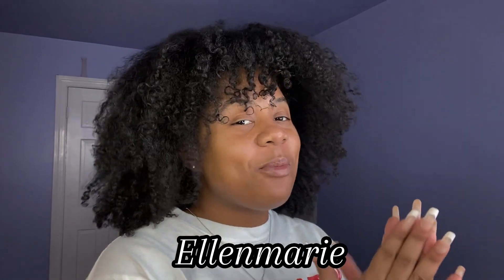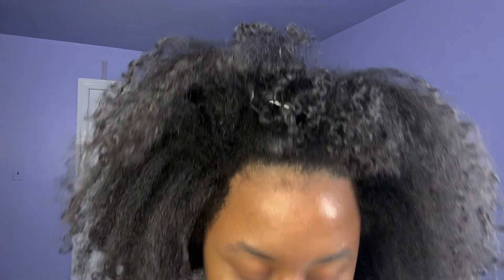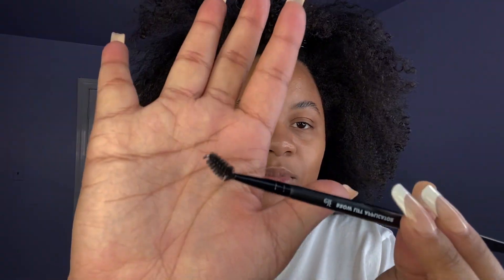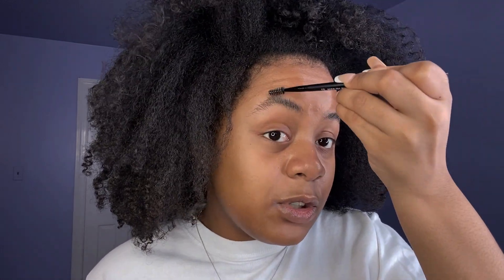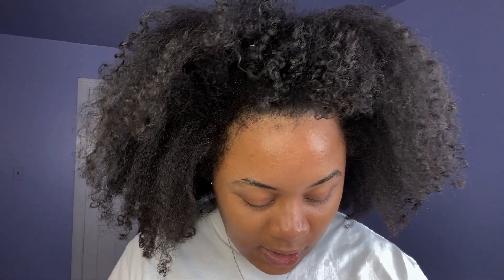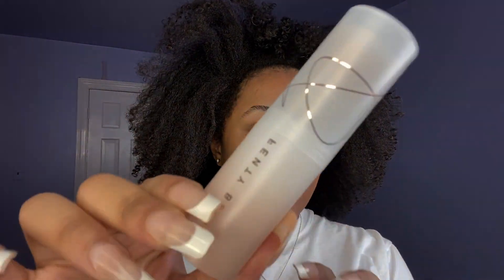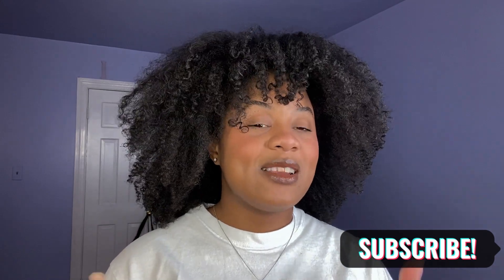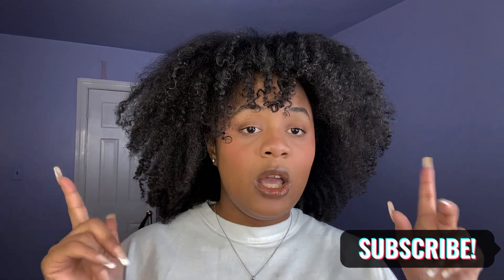VLOGMAS DAY 13| grwm + quick make up routine and everyday day look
Welcome to vlogmas! In today's video will be a quick grwm while I do my make up to create some content! If you like content like this let me know!

b i n g e    m y   v i d e o s

S H O P P I N G:  (Use these links to support me and my channel)

A M A Z O N    S T O R E:

*FAQs* 📝
➿Hair Type? 3c/4a/4b
➿Porosity? Low/ Normal
➿Density? Medium/High
➿Strand Size? Medium